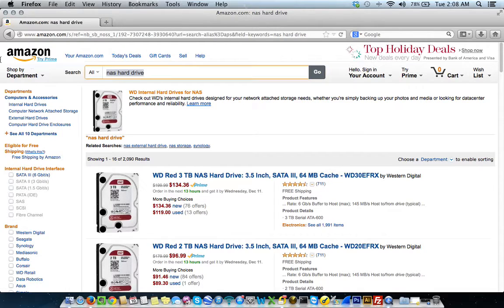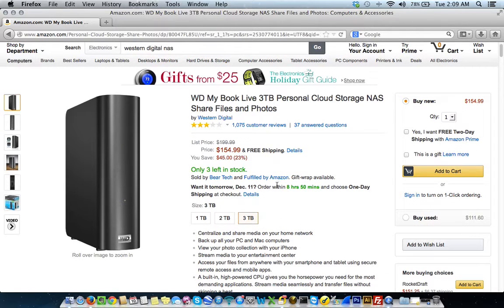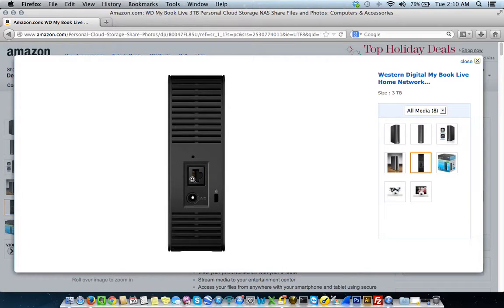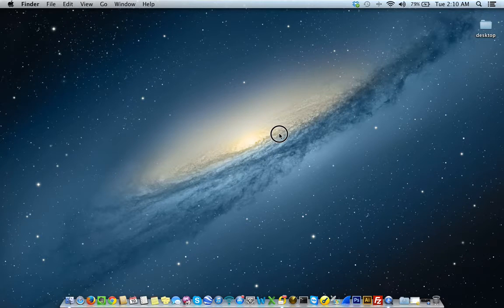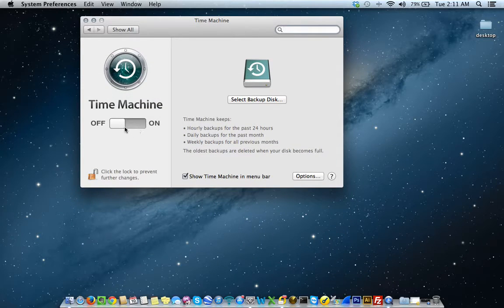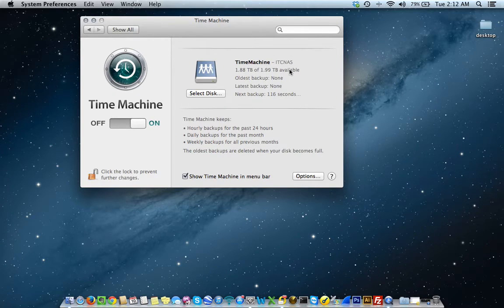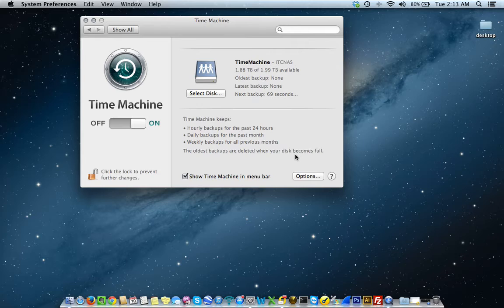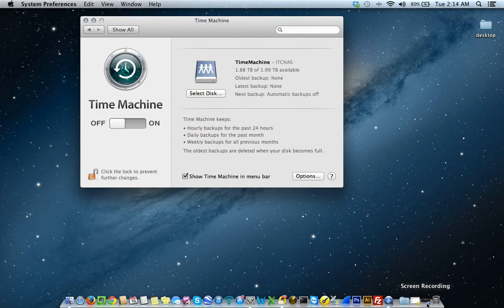Apple Mac Time Machine Backup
Learn how to setup and configure Time Machine on a Apple Mac computer. Time Machine is Mac's backup system.